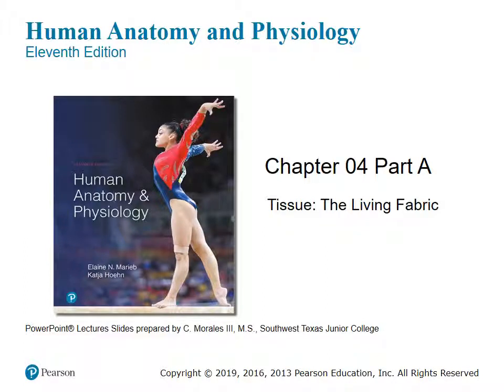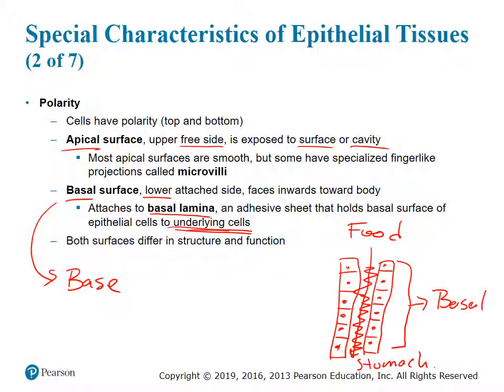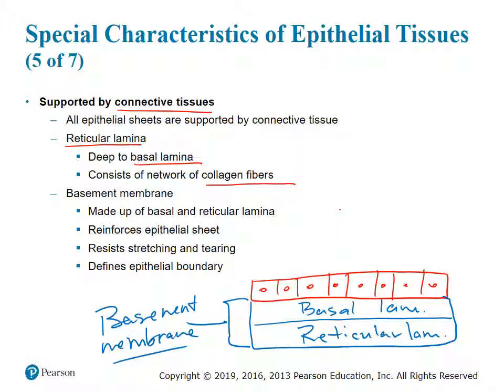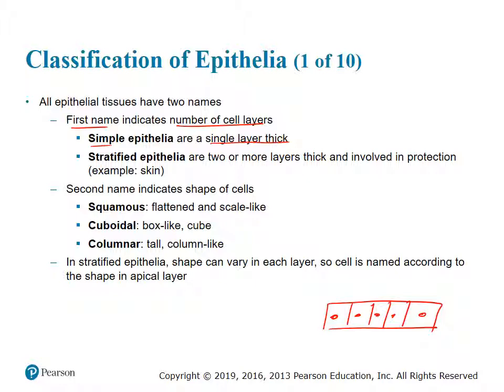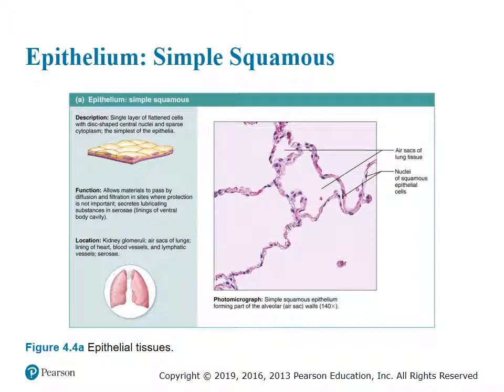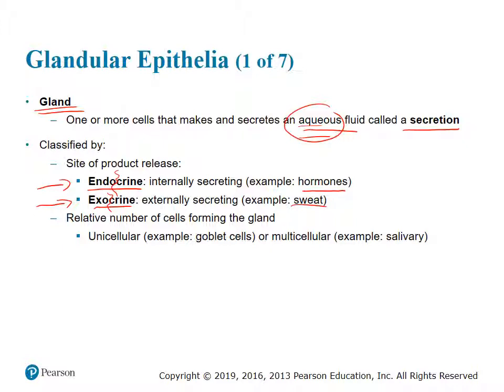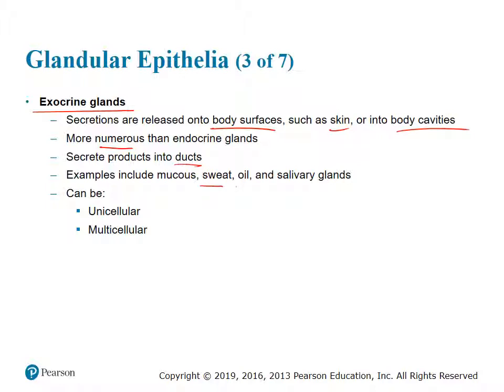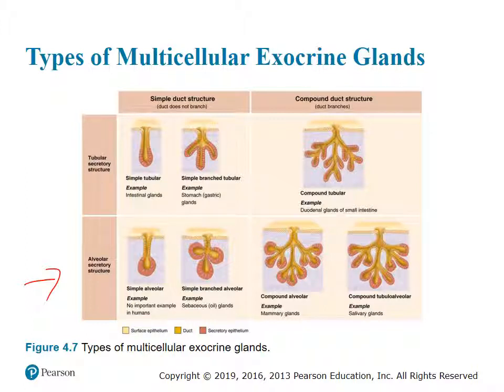2401 Ch 04 Tissues part A